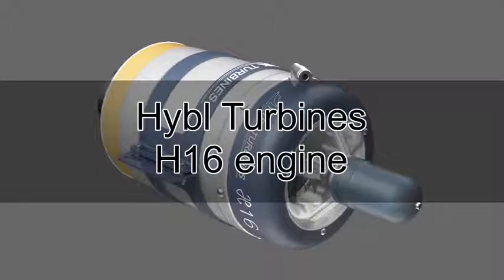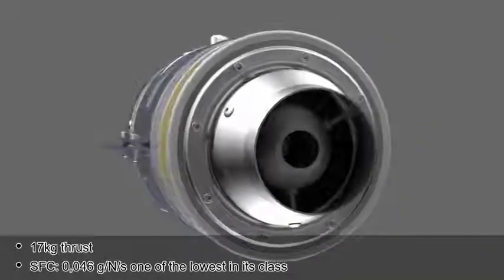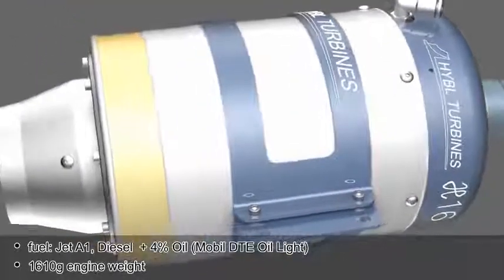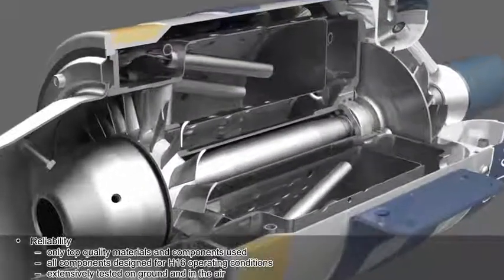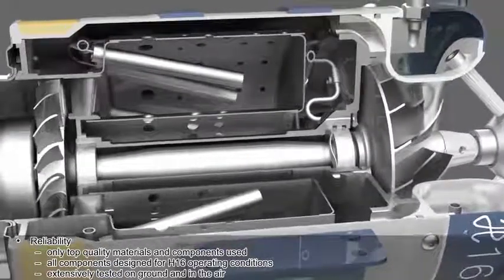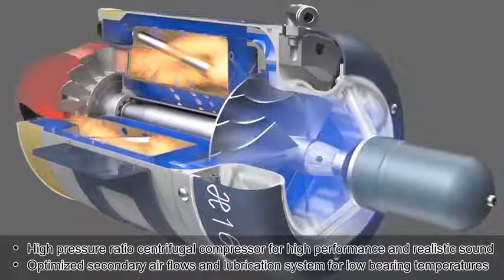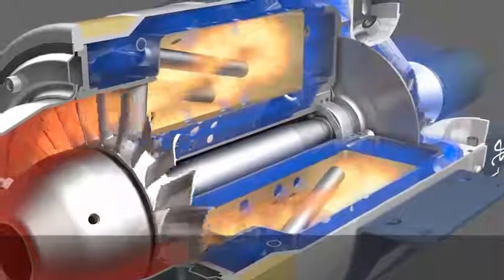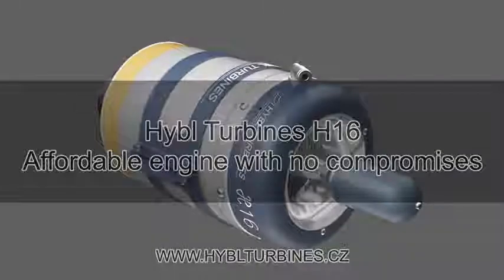6 Hybl Turbines H16 Engine introduction 3D animation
sistem pada jet engine